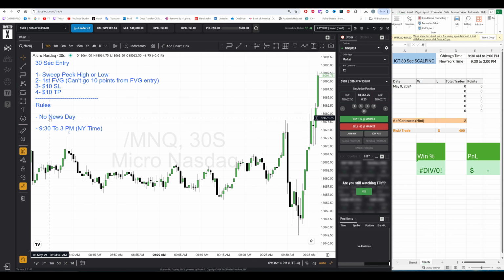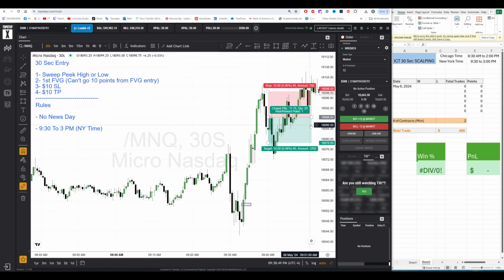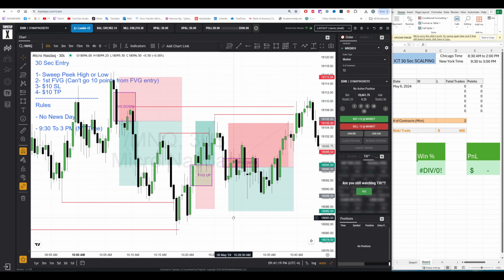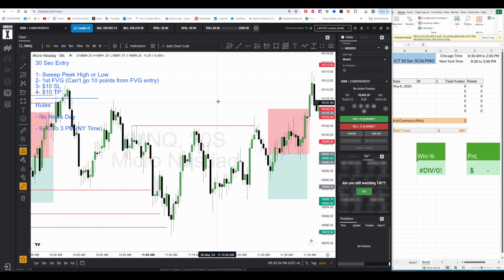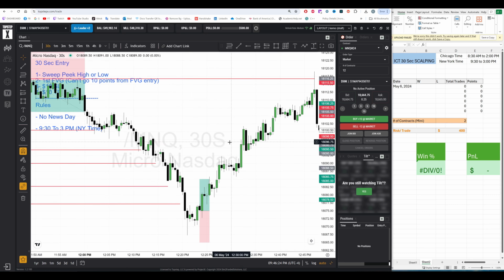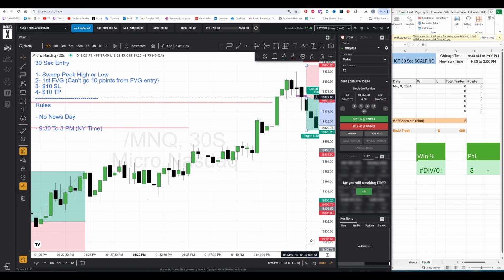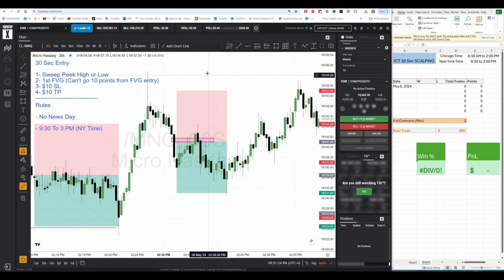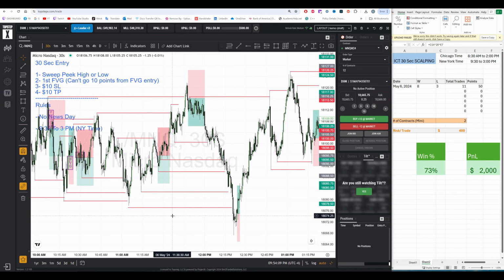ICT Micro Scalping Strategy | No Bias Needed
GET FUNDED